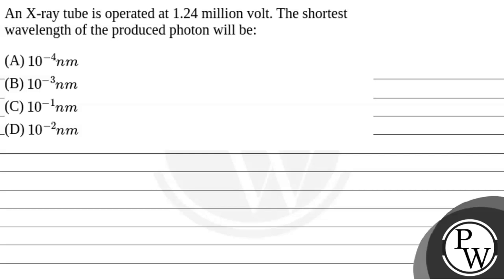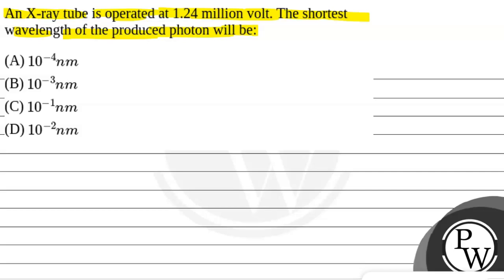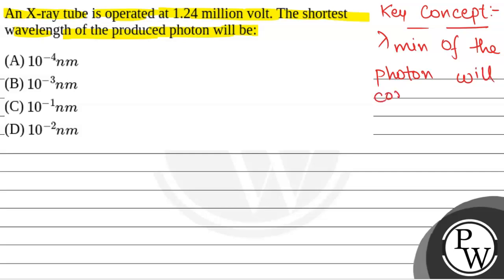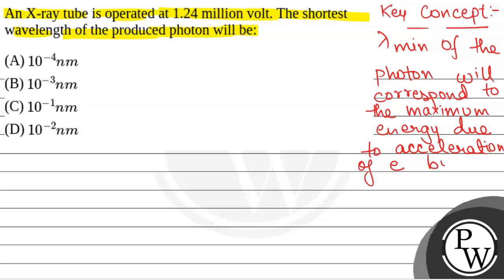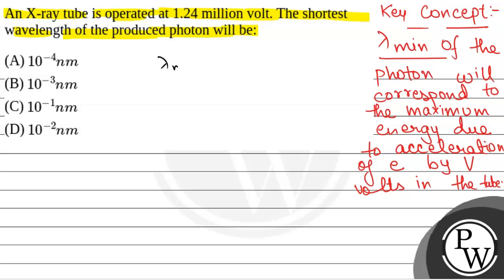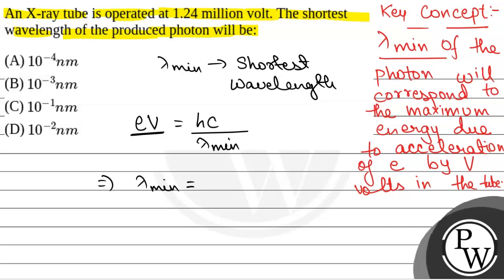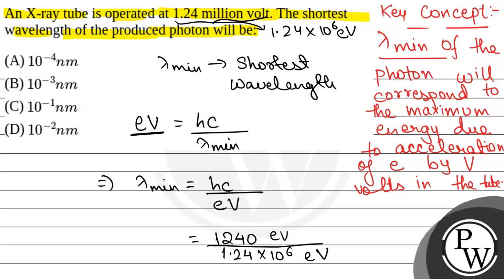An X-ray tube is operated at 1.24 million volt. The shortest wavelength of the produced photon w....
An X-ray tube is operated at 1.24 million volt. The shortest wavelength of the produced photon will be: 📲PW App